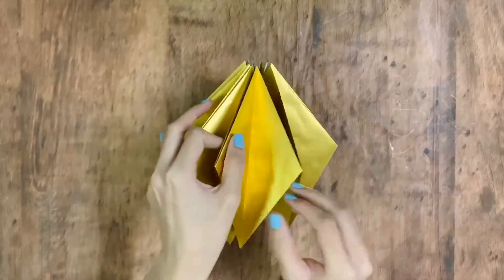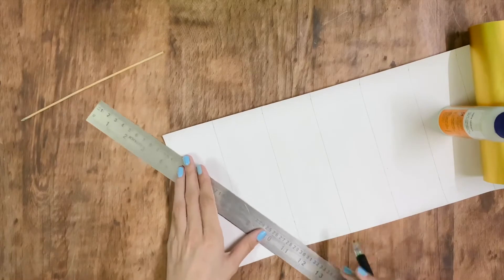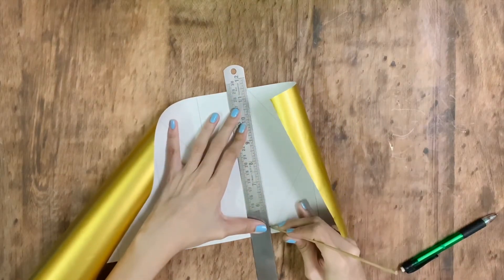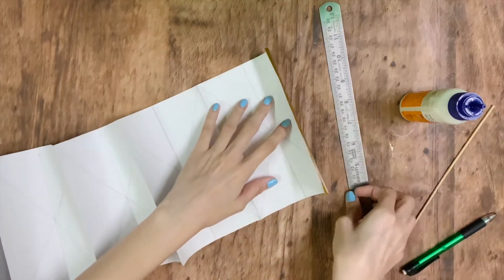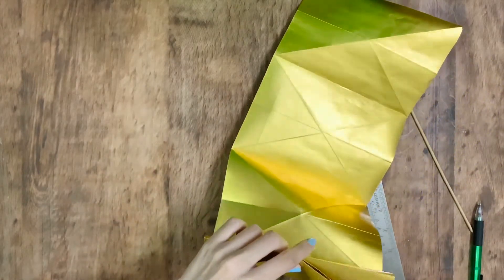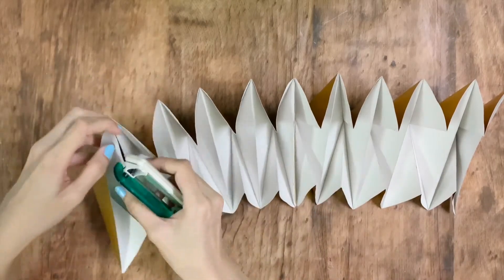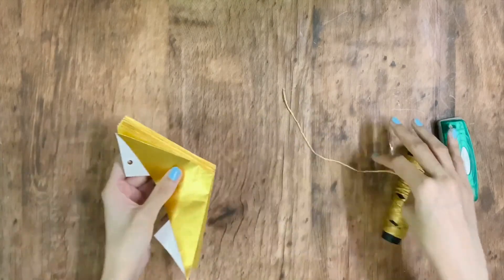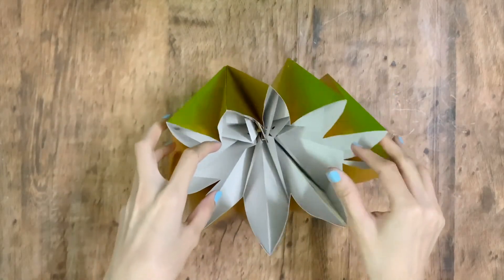DIY Tutorial for Paper Lamp!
Make a Gorgeous Lamp with just Paper, and Light up your Room!